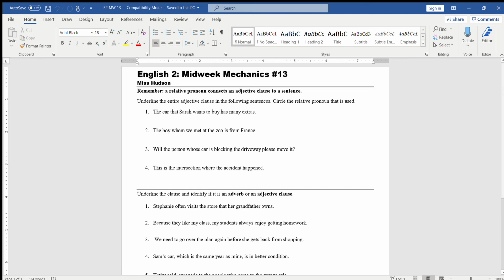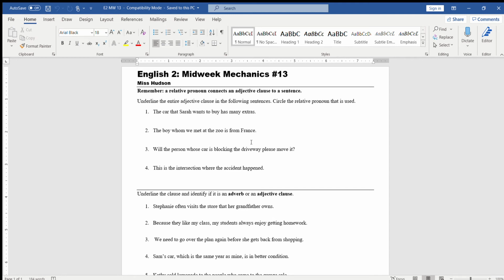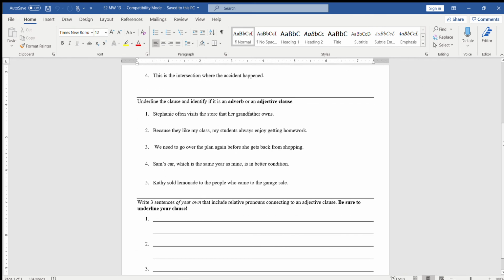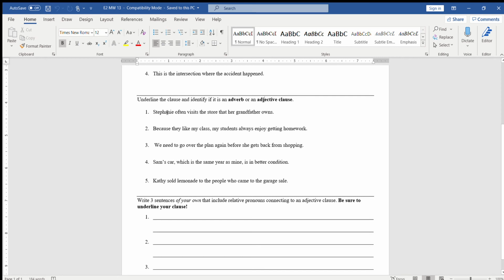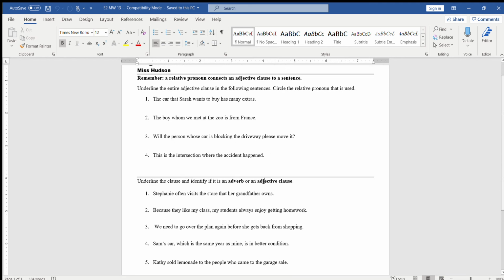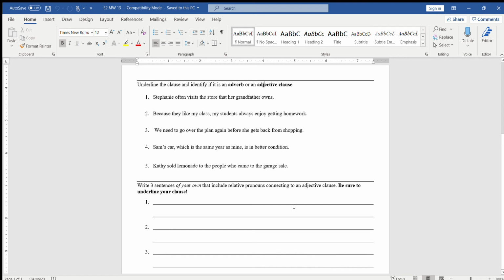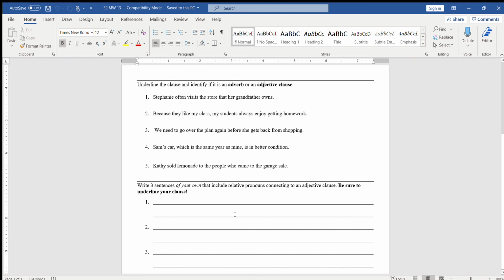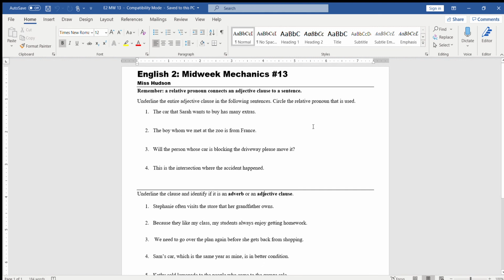E2 MW 13